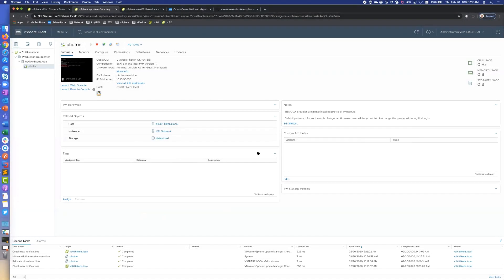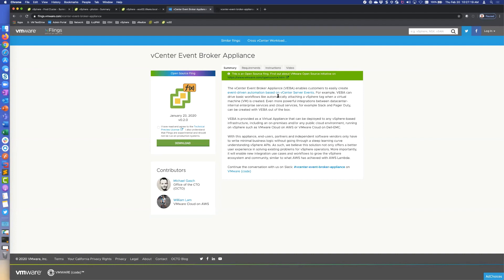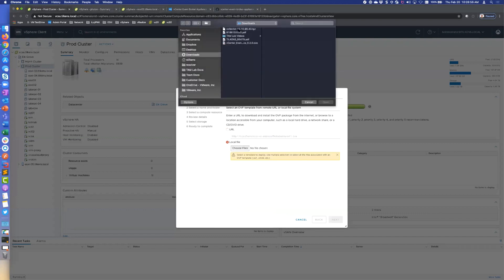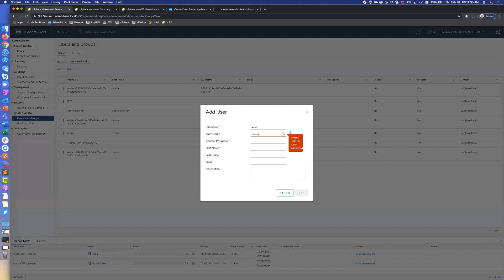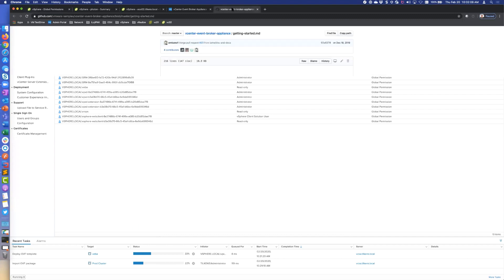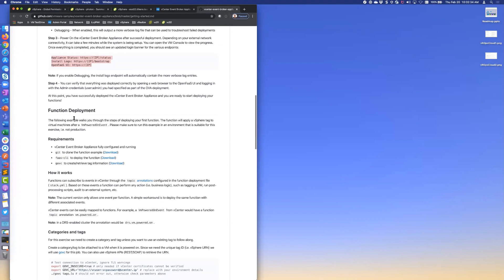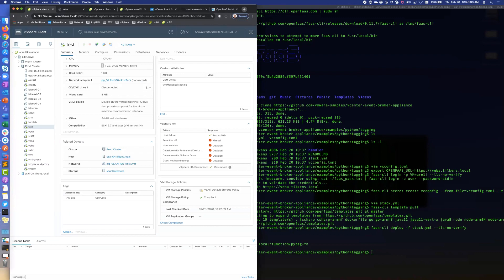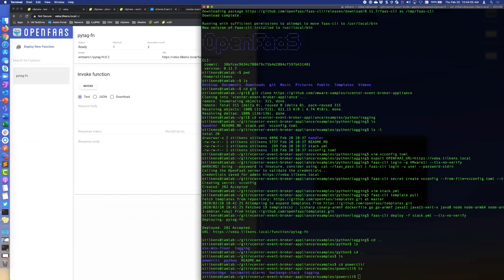TAM Lab 050 Part III - vCenter Event Broker Appliance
Steve Tilkens (@stevetilkens) demonstrates the vCenter Event Broker Appliance VMware Fling.

The vCenter Event Broker Appliance (VEBA) enables customers to easily create event-driven automation based on vCenter Server Events. For example, VEBA can drive basic workflows like automatically attaching a vSphere tag when a virtual machine (VM) is created. Even more powerful integrations between datacenter-internal enterprise services and cloud services, for example Slack and Pager Duty, can be created with VEBA out of the box.